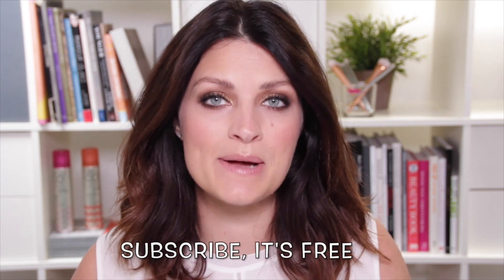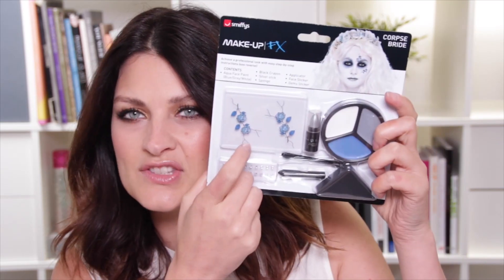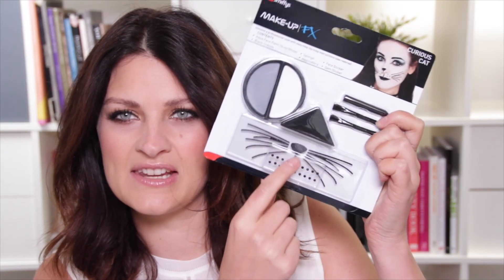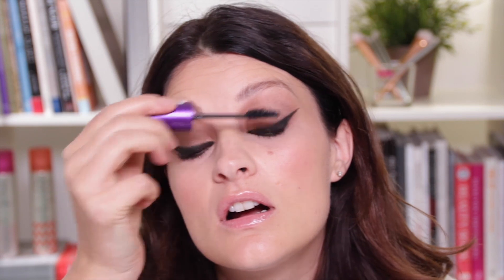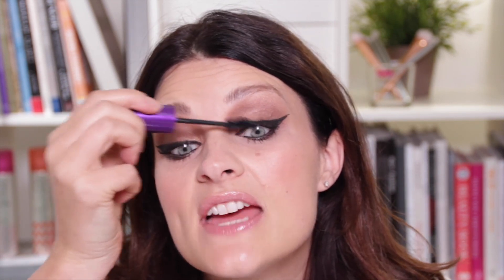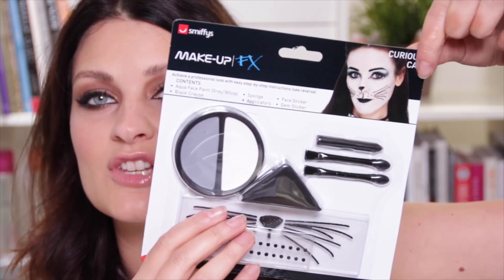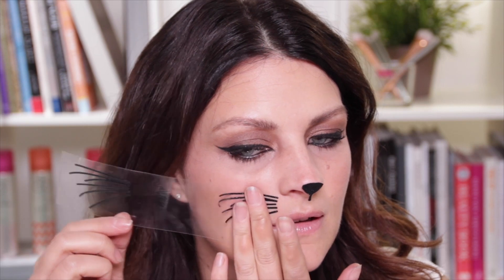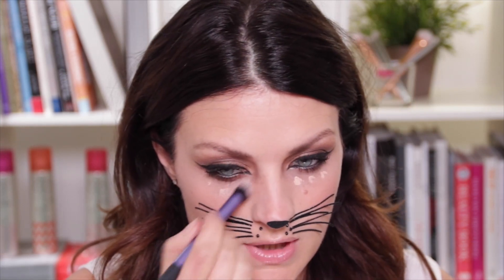ad | HOW TO: Halloween Cat Tutorial with Pixiwoo!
Sam from Pixiwoo creates a quick and easy Cat tutorial in preparation for Halloween!